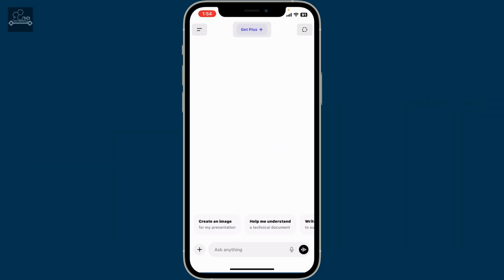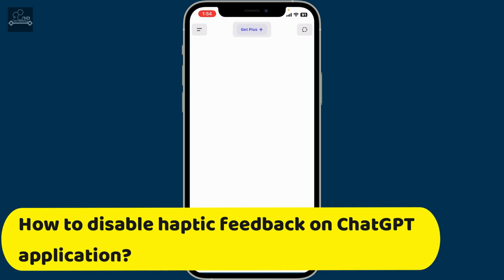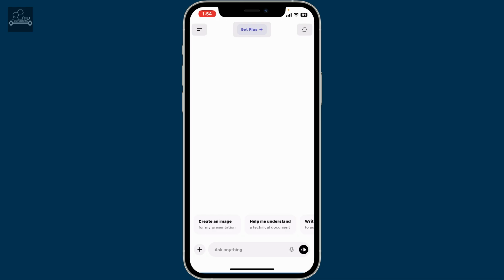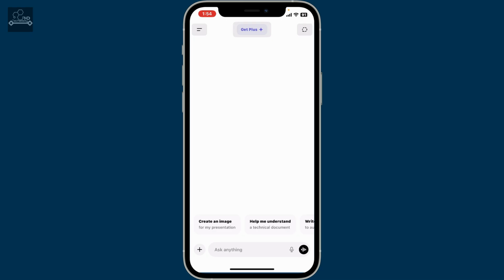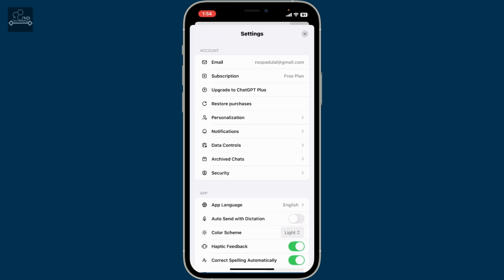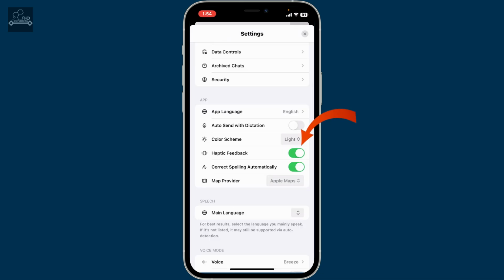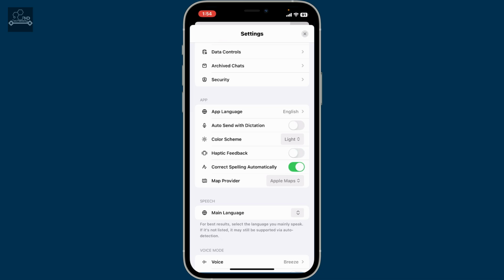How to Disable Haptic Feedback on ChatGPT App (Easy Guide)?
In this quick tutorial, I’ll show you how to disable haptic feedback (vibration) in the ChatGPT mobile app. Whether you're looking to save battery or just prefer a quieter experience, turning off haptic responses is easy and reversible.